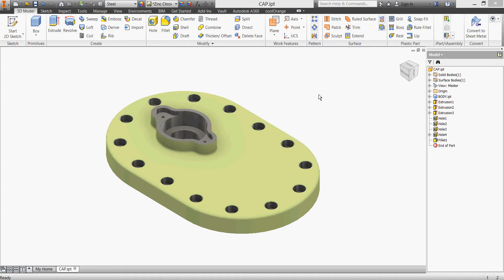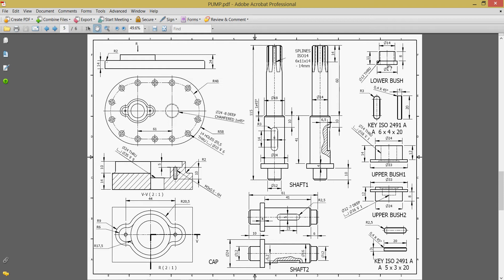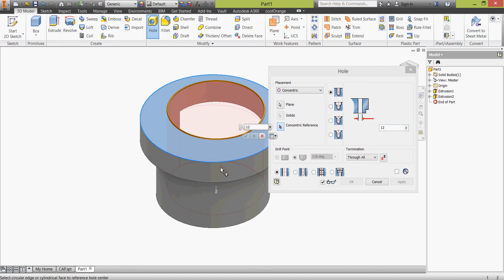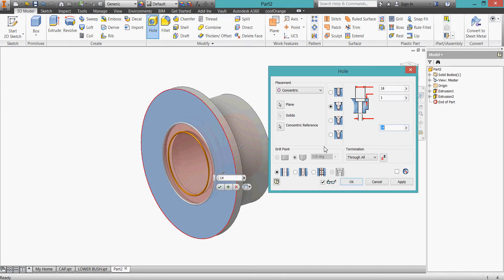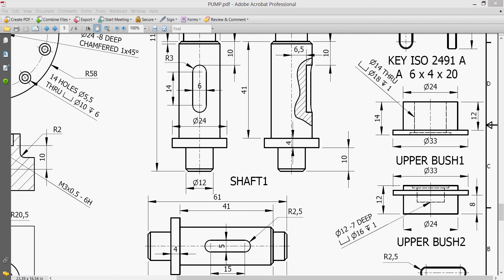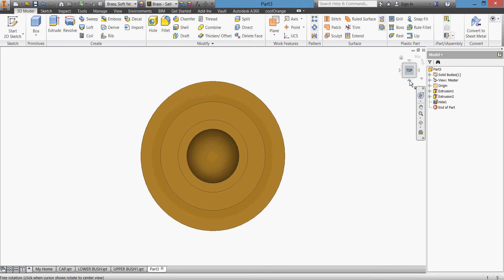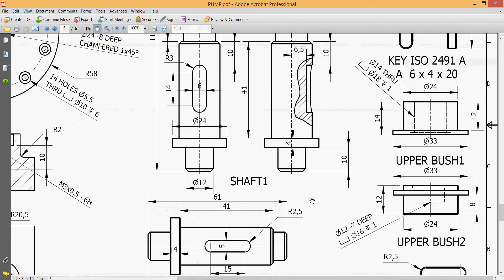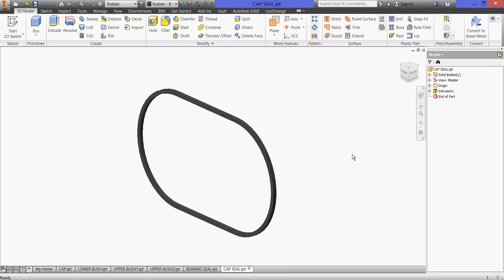5 OIL PUMP DESIGN BUSHES & SEALS